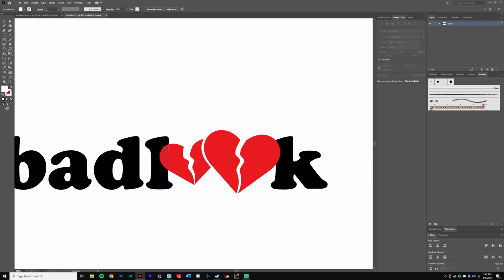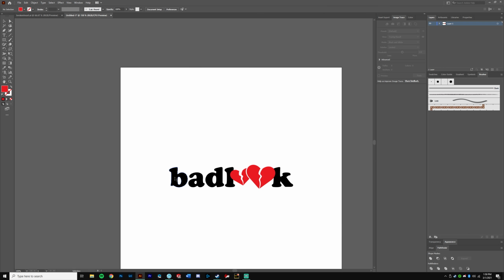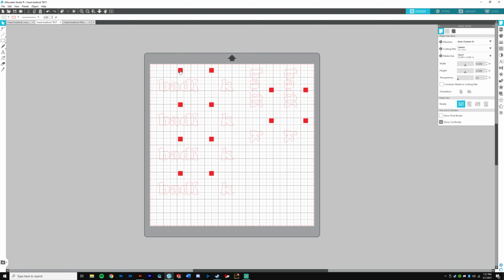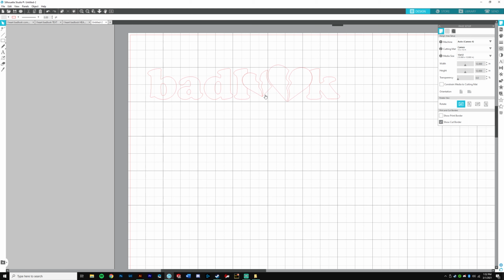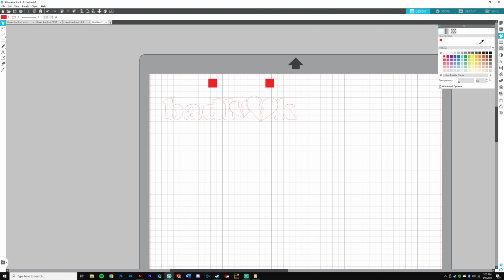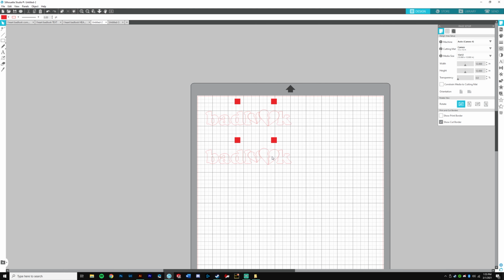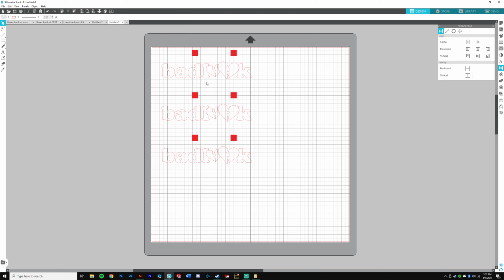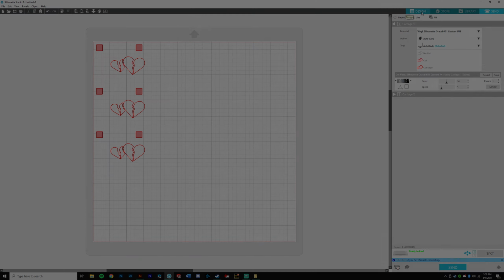How to make Decals!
Purchase BADLOOK Brand apparel!